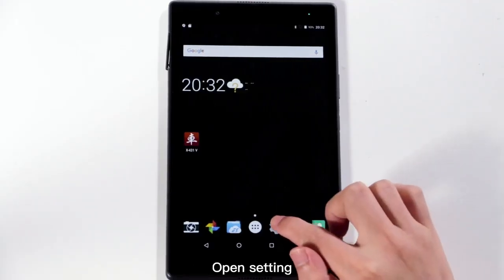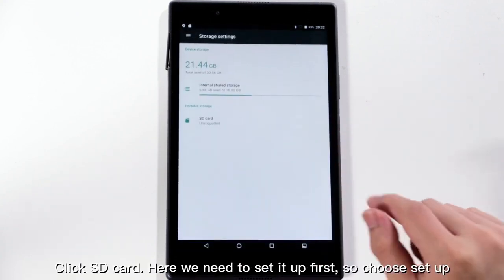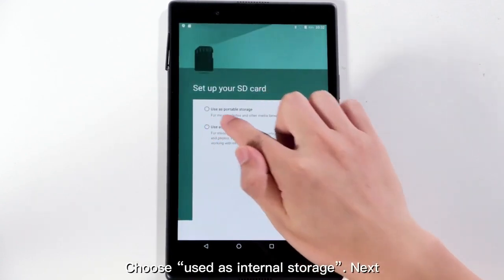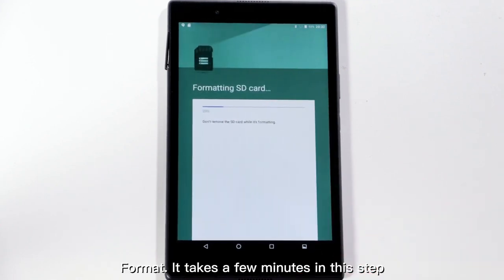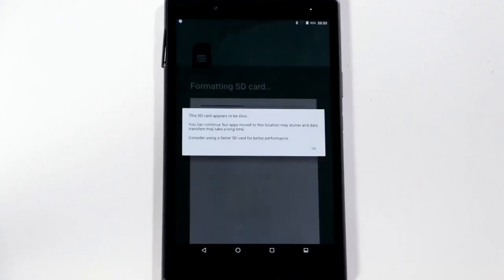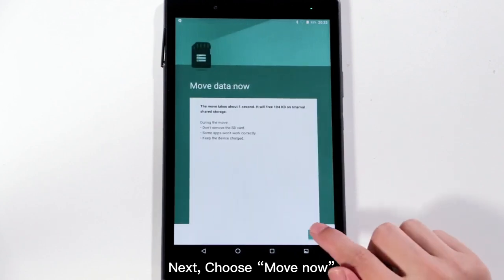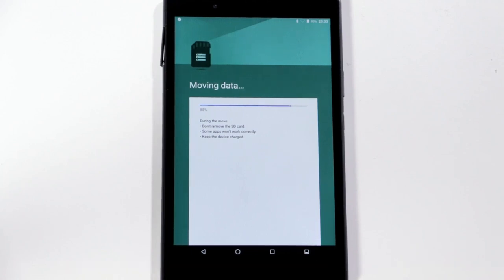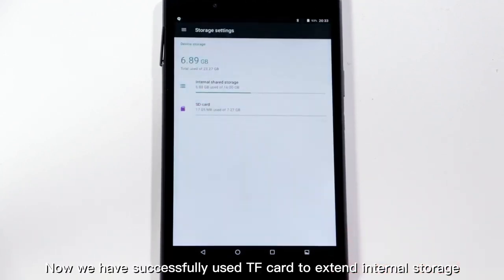LAUNCH X 431 V V4 0 | Extend Internal Storage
This Video Is Going To Show You How To Extend Internal Storage Of 𝙇𝘼𝙐𝙉𝘾𝙃 𝙓-𝟰𝟯𝟭 𝙑 𝙑𝟰.𝟬.

📌Launch X431 V PRO V 4.0 Professional Diagnostic Tool Full Systems ECU Coding Active Test 30+ Reset Service Launch X431V Scanner

𝙈𝙖𝙞𝙣 𝙁𝙪𝙣𝙘𝙩𝙞𝙤𝙣𝙨 𝙤𝙛 𝙓𝟰𝟯𝟭 𝙑 𝟰.𝟬

✅1.OE-level all system basic diagnostics:
read Module Information,Read fault code,Clear Fault Code,Read Data stream.

✅2.OE-level all system advance diagnostics：ECU coding, Bi-Directional Control ( Active Test ), Key programming (IMMO）,Flash Hidden Functions,Program new ECU module, Online Parameterization.

✅3.35+ Reset Service: Oil Reset.

✅4.VAG Guided Functions for Audi, Volkswagen Skoda and Seat,etc

✅5.AutoAuth for FCA SGW

✅6.Two years Free Update for all software & Five Years Warranty & Lifetime Free Tech Support.

✅7.add more extension module: X-PROG 3, TSGUN, BST360, VSP600, ADAS, WIFI Printer etc.

✅8.Support Auto VIN Scan + Intelligent diagnostics + Remote Diagnostics + Diagnostic Feedback

✅9.24 Language Free Choose, No language barrier

✅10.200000+ Vehicles Supported,200+ Car Makers Supported